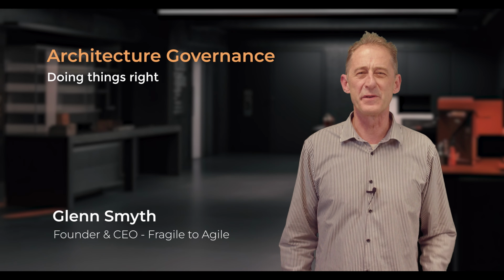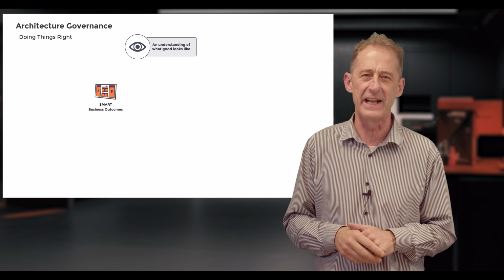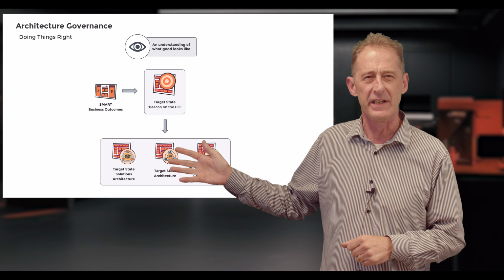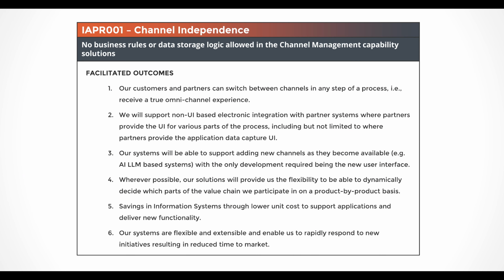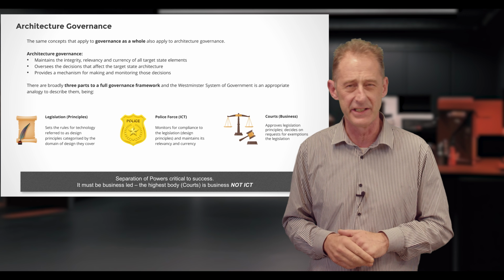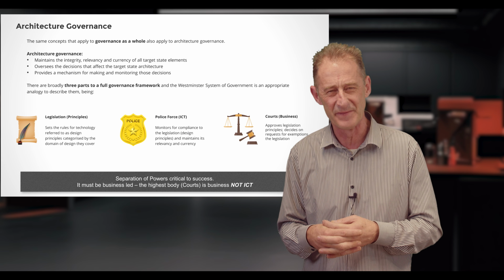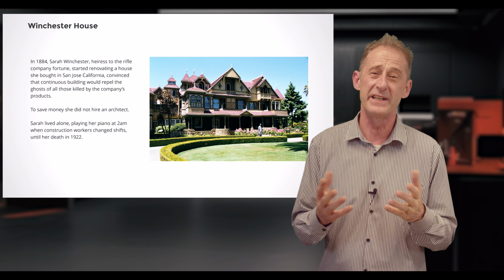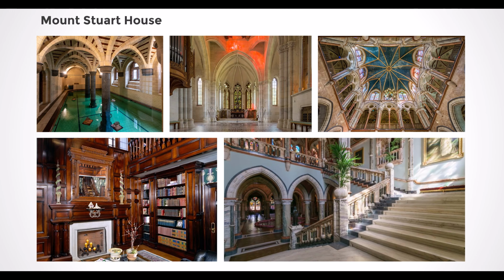Architecture Governance - Doing Things Right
Strategy is only half the battle — the other half is delivering change the right way.

In this video, Glenn Smyth, CEO of Fragile to Agile, explores how to ensure your transformation isn’t just aiming for the right outcomes — but actually built to deliver them. You’ll learn what true architecture governance looks like, how to link target state principles to business outcomes, and why doing things “right” means more than chasing cost savings.

From defining SMART outcomes and enforcing principles, to avoiding the Winchester House of digital transformation — this is a practical guide to building change that lasts.

Includes:
• What real architecture governance looks like (and what it’s not)
• How to set SMART outcomes and Target State design
• How principles link to business outcomes and prevent poor delivery decisions
• The truth about "tech debt" — and why it’s really enterprise debt
• What happens when you don’t govern change (hint: $500M doesn’t help)